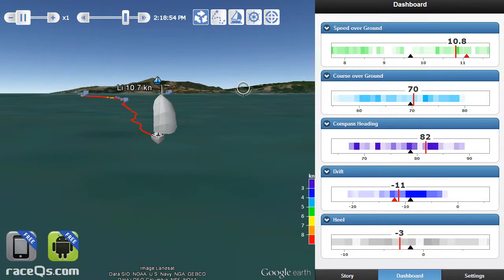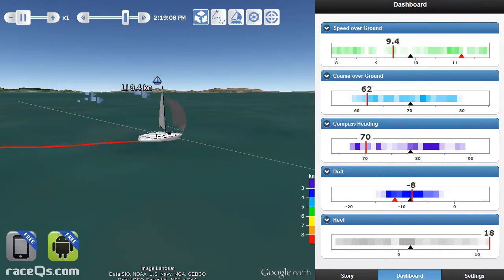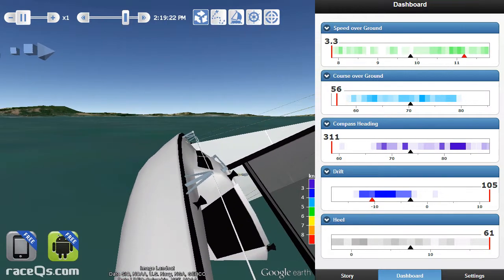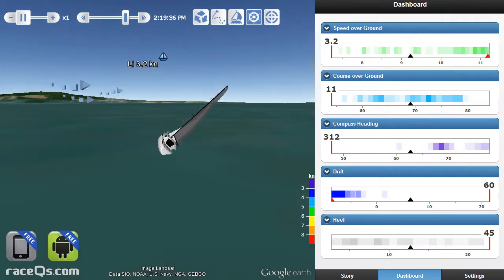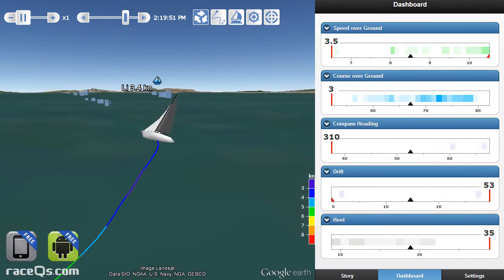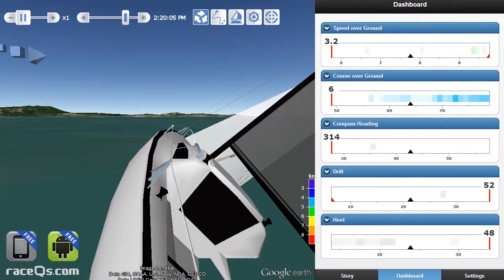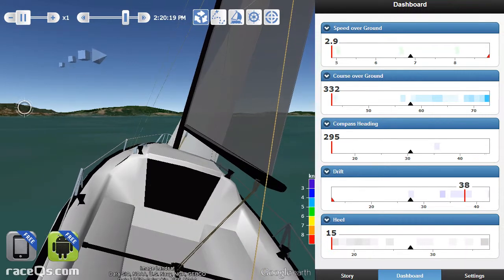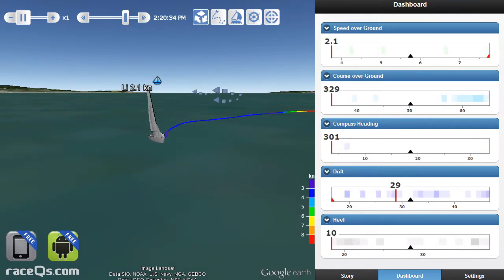raceQs sailing app records and replays sailboat race and "colossal" broach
This 3D animation was created using data recorded by a smart phone attached to a sailboat. The free raceQs app uses the phone's built-in gyroscope and GPS to record the boat's motion data and generate a 3D sailboat avatar. Sailors can use this type of 3D animation to analyze and improve their boat handling.  The movement of your boat's 3D avatar clearly indicates whether you are keeping your boat flat, and fast.

Download and install the raceQs app on your iPhone or Android phone to record your next race in 3D.  After you are done with your journey, login to check out your automatically generated 3D sailing video. Your phone must be physically attached to your boat and oriented parallel to the boat's centerline.  You don't need to buy an expensive phone mount; a piece of sticky-back Velcro or Duct Tape attached to a phone cover will keep your phone stable and safely stowed down below.